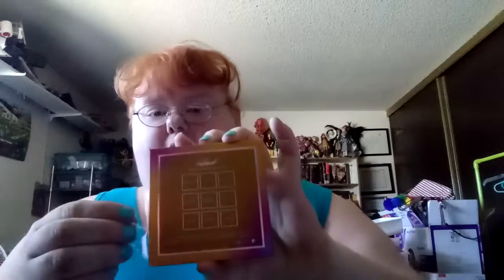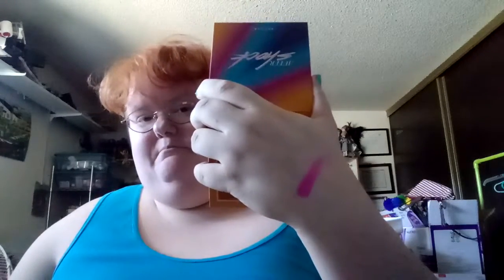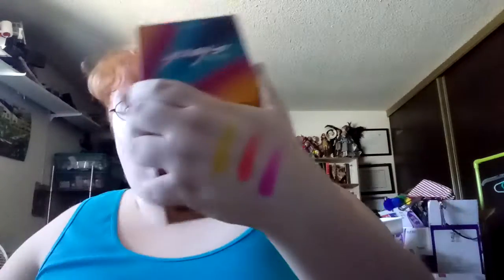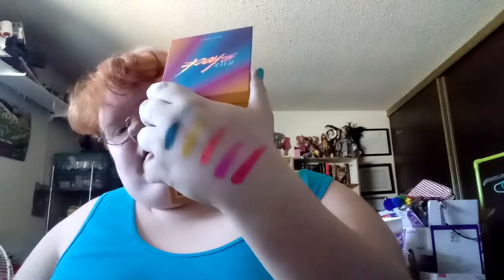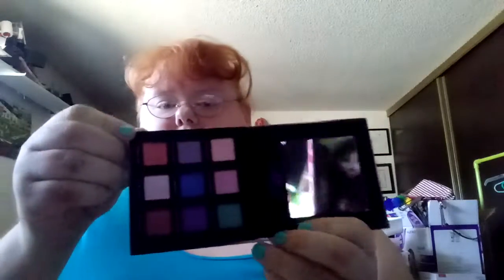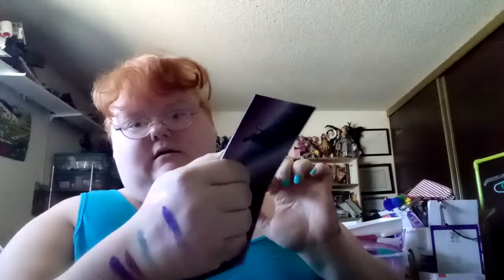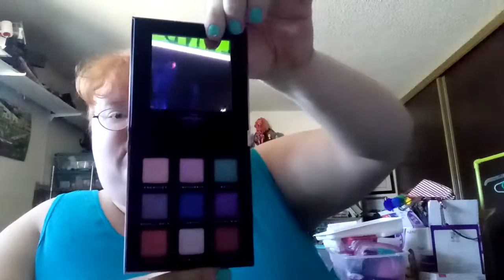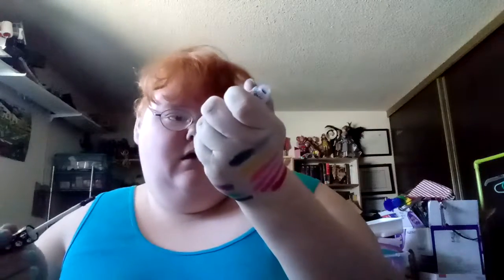After Shock and After Charge palettes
I open and swatch the shadows from Bad Habits newest palette After Charge and one that is always sold out After Shock.